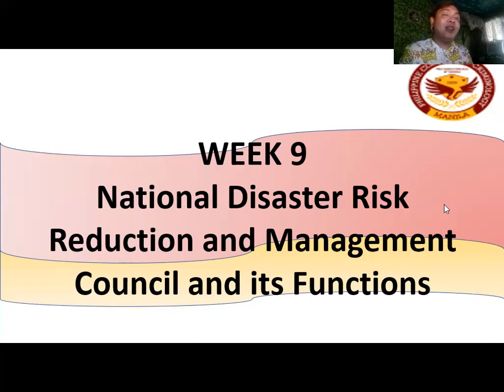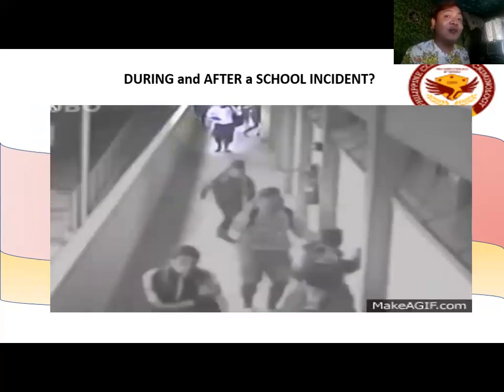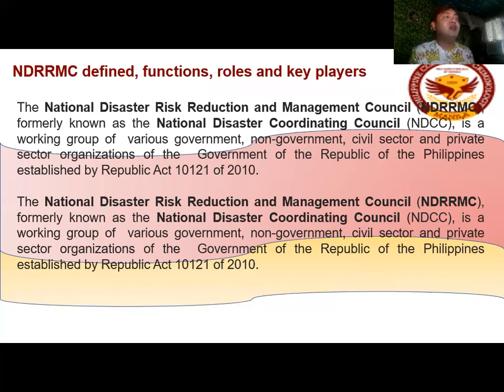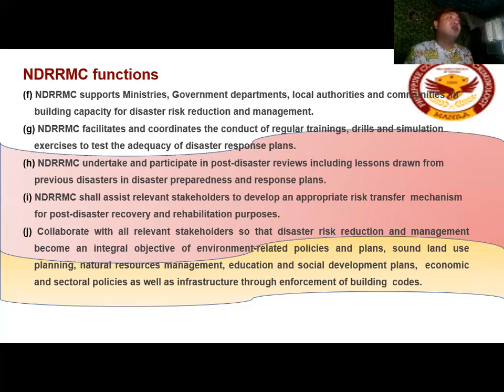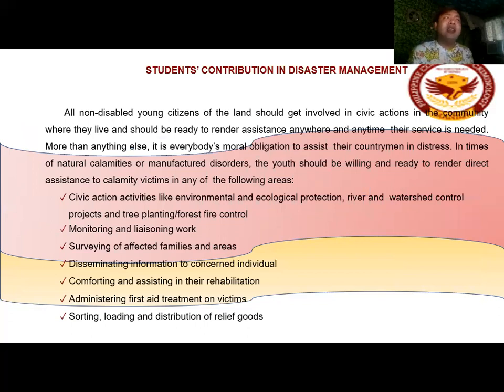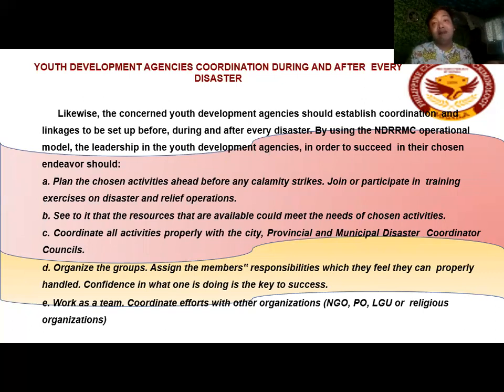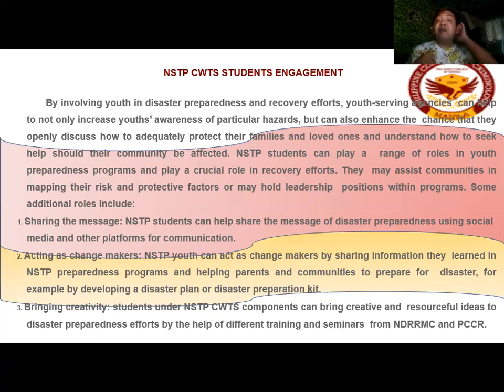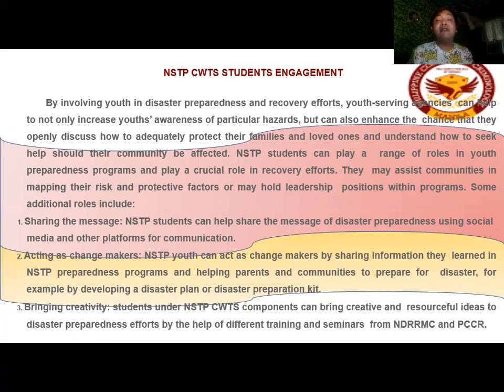PCCR-NSTP Week 9 NDRRMC